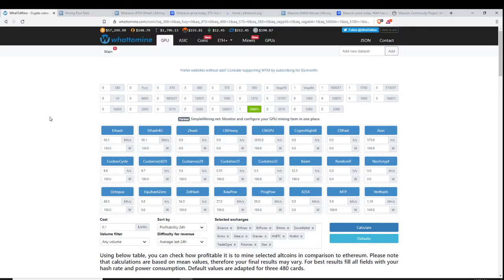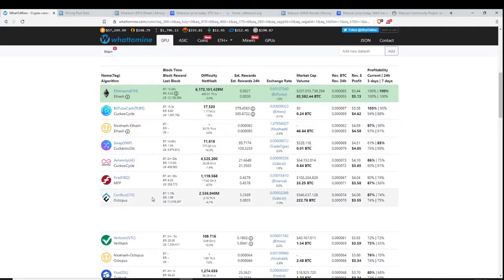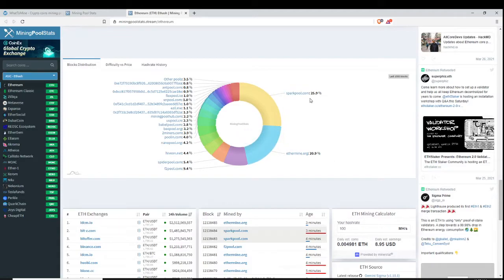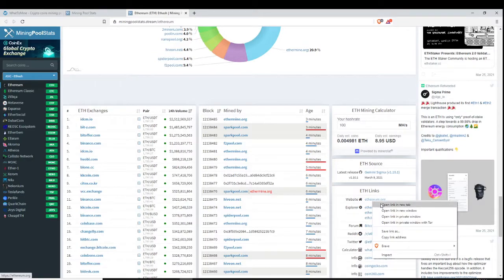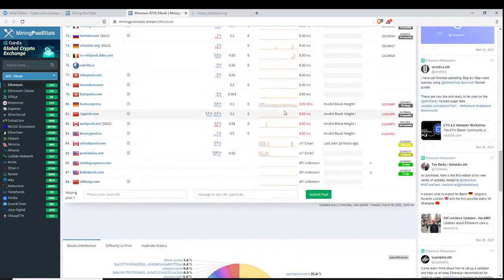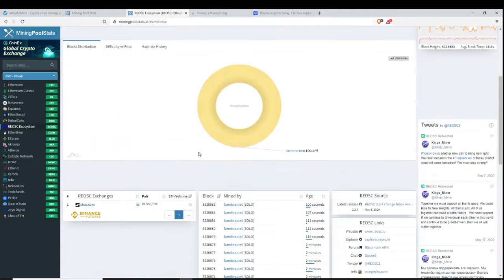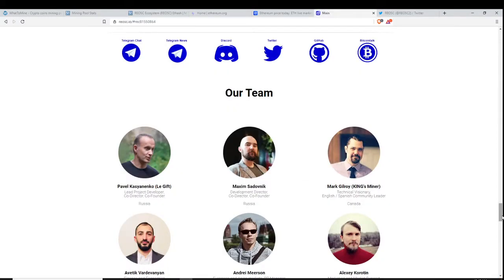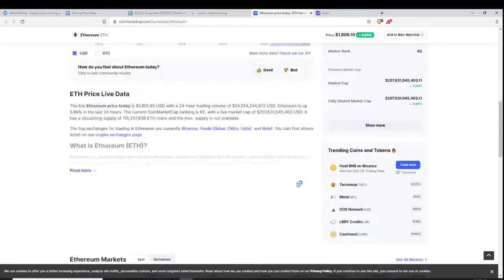Profitable Projects + How To Find Them + What To Look For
Video Links!

Fellow Youtubers!